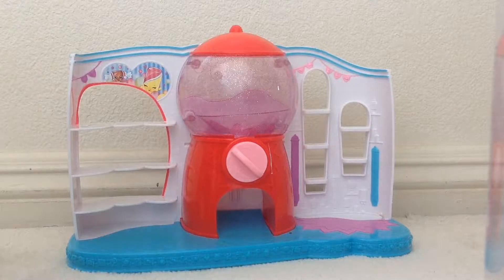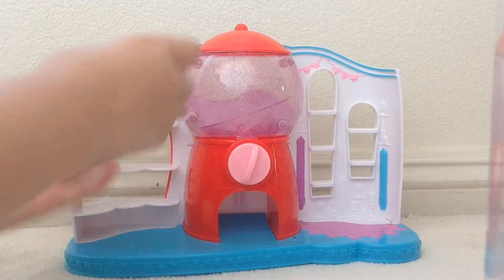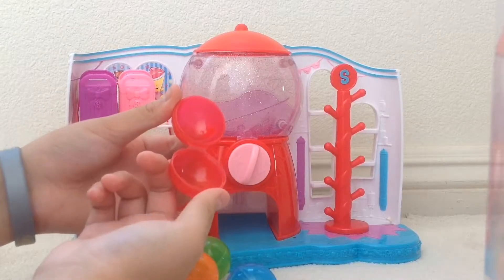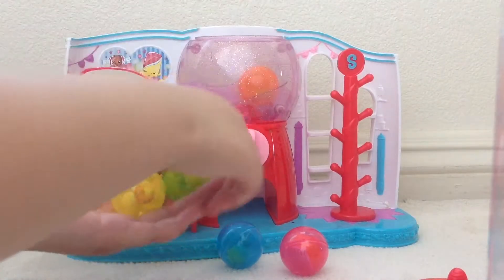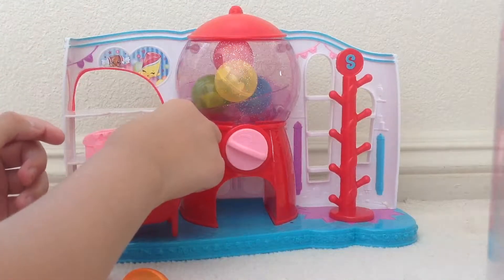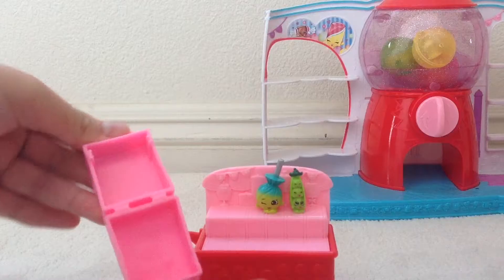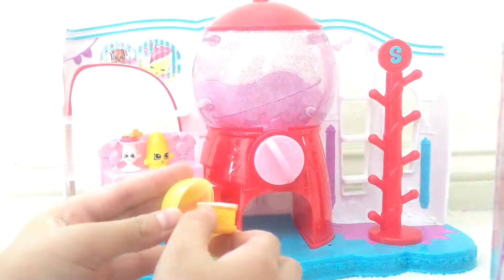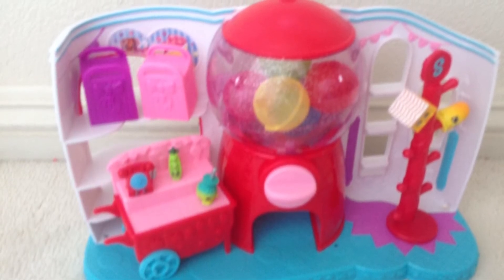Shopkins Gumball Machine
Hi everyone! By the way, if you would like to purchase the shopkins gumball machine, I got it from Target.